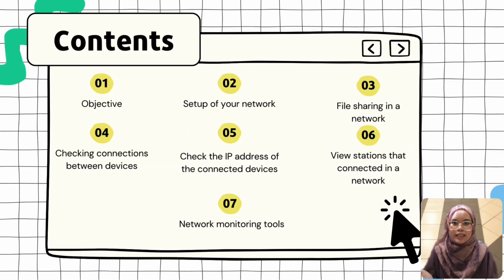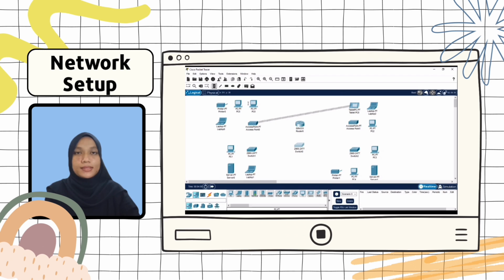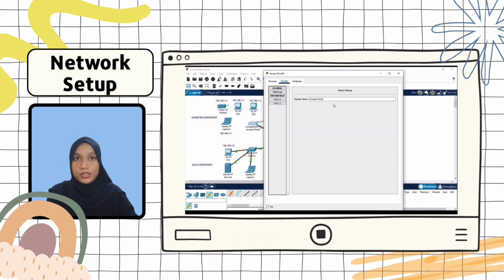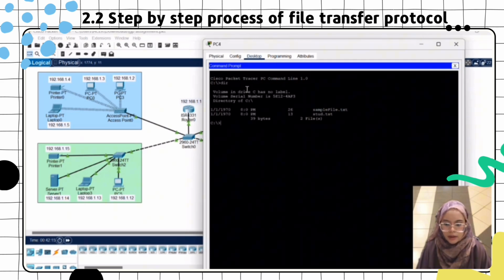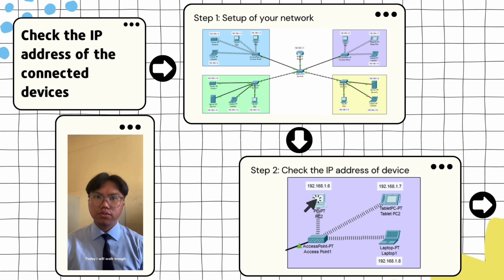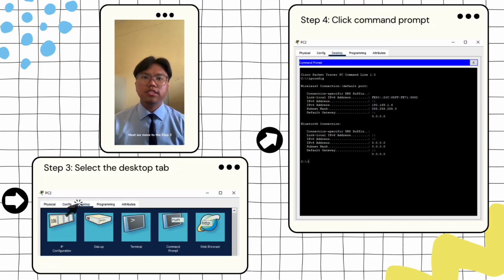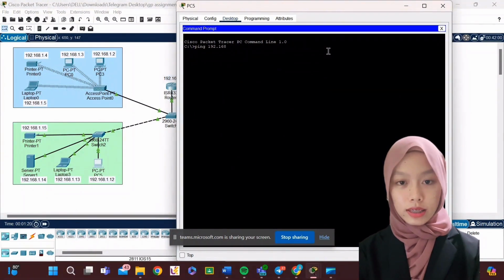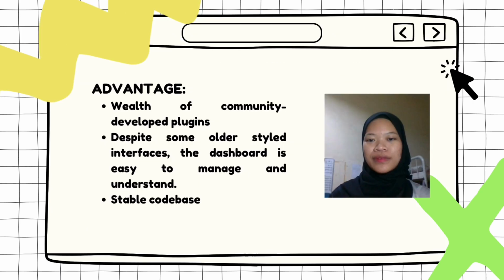ITT400 GROUP ASSIGNMENT - Simulating a Local Area Network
GROUP MEMBERS :

NURRFATIN FARHANAH BINTI ISMAIL
IRDINA MAISARAH BINTI MOHD ISNIZAM
NABIHAH BINTI MARZUKI
NURNABIHAH SYAZA BINTI MOHAMAD HASRIN
MOHAMAD SHAHRINAS BIN ASSAN